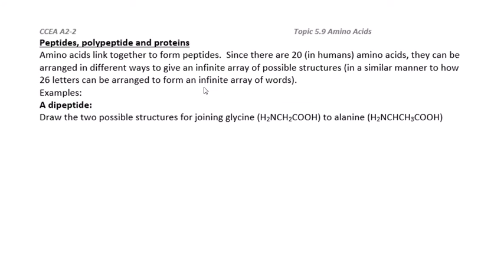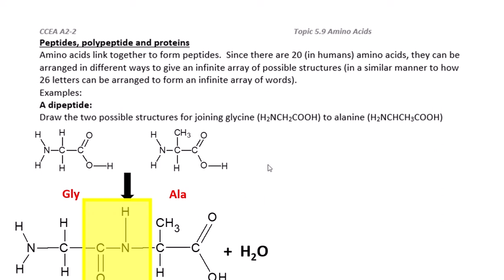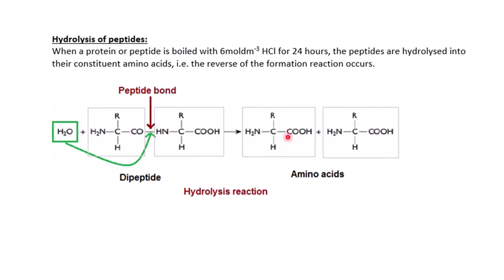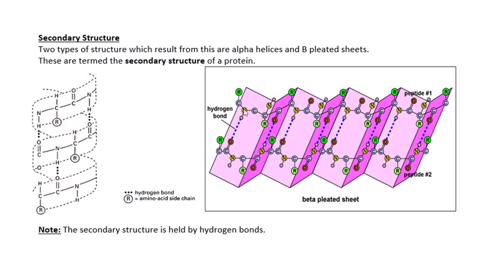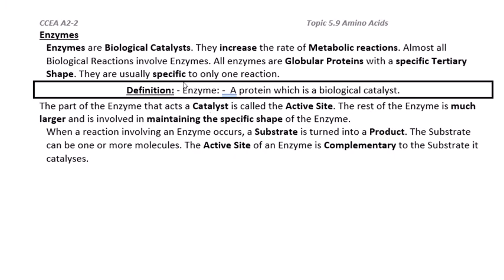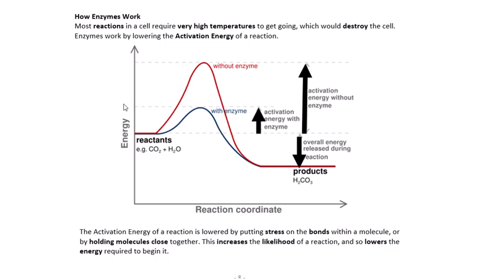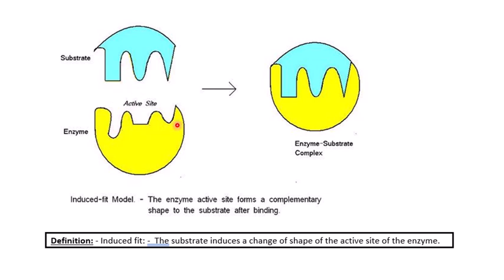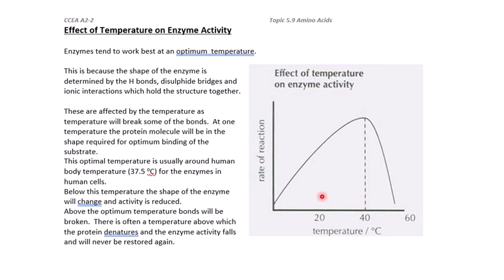A2 2 Organic Chemistry Amino acids 2